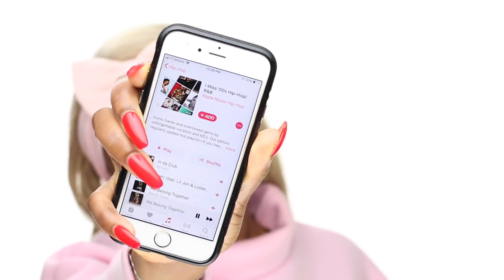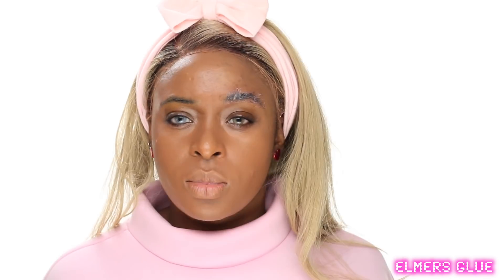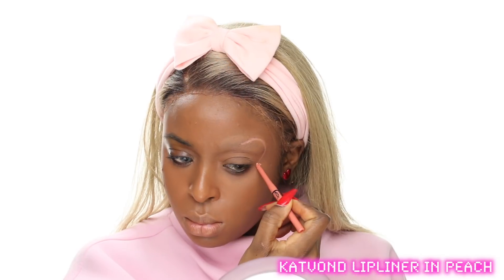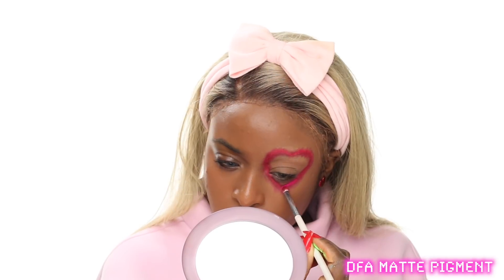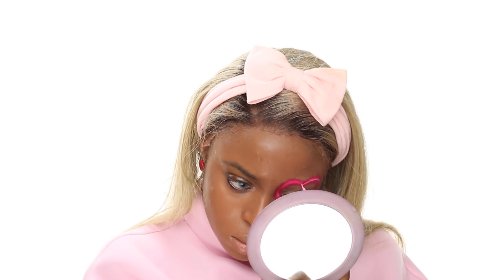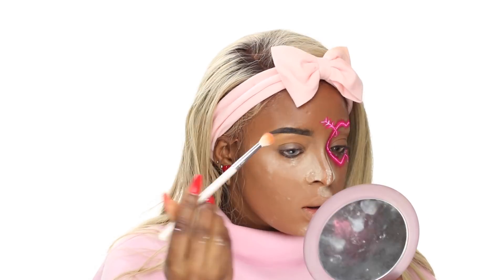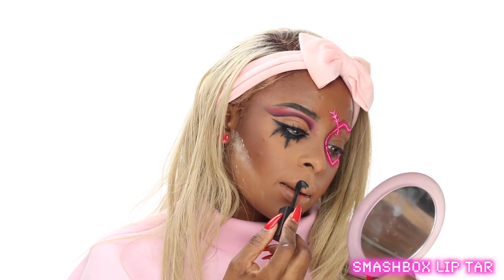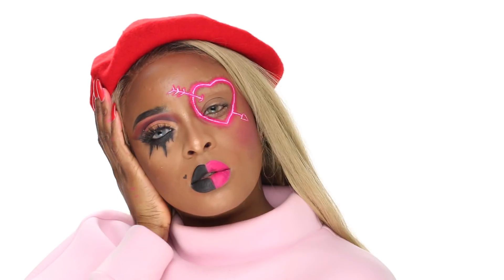ANTI VALENTINES DAY & VALENTINES DAY CREATIVE MAKEUP TUTORIAL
Happy valentines/anti valentines day! I decided to do this creative tutorial to celebrate!

FACE
Pro longwear nourishing waterproof foundation in NC45 & NC50
Black radiance highlighter in rose gold
Artist couture x jackie aina La peach highlighter

EYES
Miss fury lashes from rouge and rouge (dicount code below)
Juvias place festival palette
NYX jumbo pencil in milk
NYX vivd brights liner in pink

LIPS: Smashbox always on liquid lip in tar and colorpop dubs liquid lipstick
(CODE RONKERAJI FOR $$ off)

Lashes in style miss fury (code ronkeraji for $$ off)

Makeup tutorial, makeup tutorial for beginners, makeup videos, makeup for black women, dark skin, dark women, juvias place, juvias place festival palette, valentines day makeup look

S O C I A L